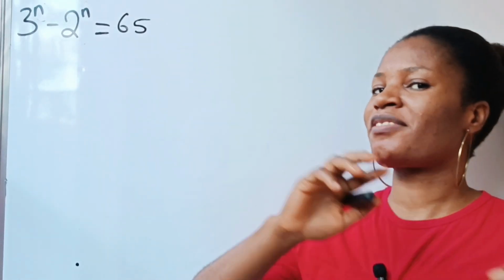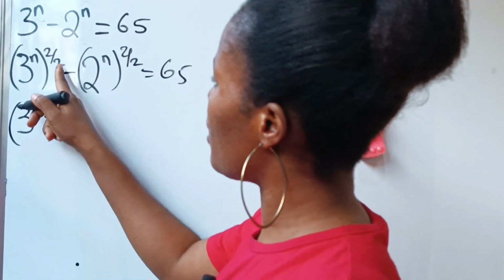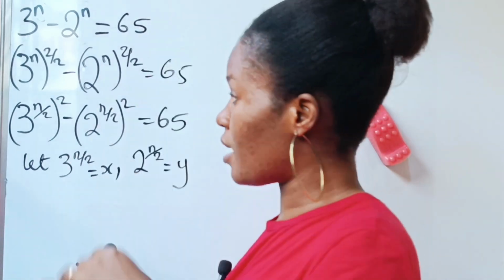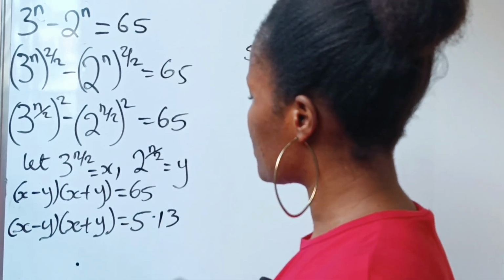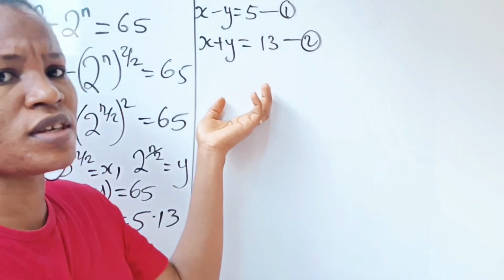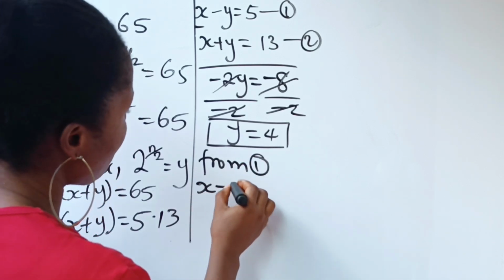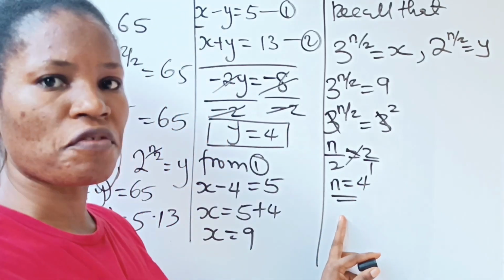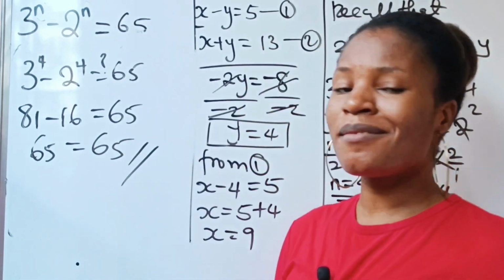Germany| A Math Olympiad problem| Exponential question| Can you solve this.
A Nice math Olympiad exponential question.

I upload videos twice daily please always check for new uploads. Thanks.❤️